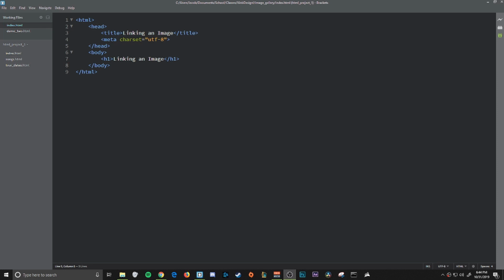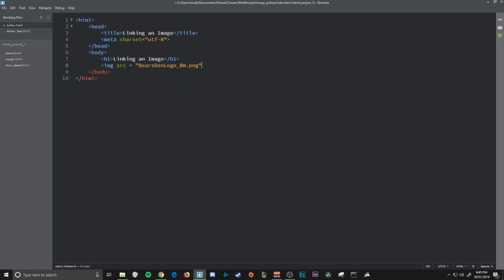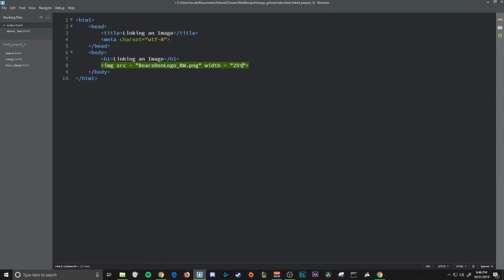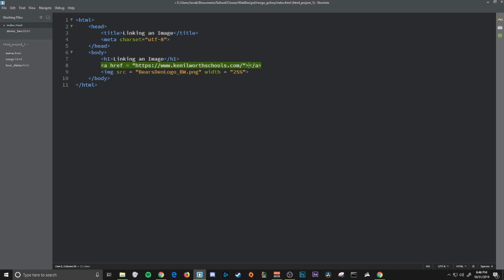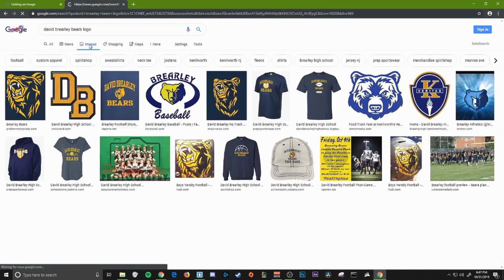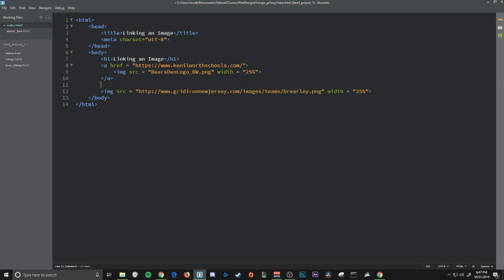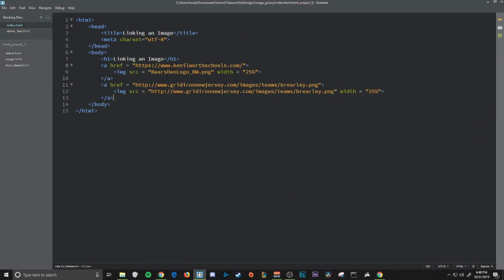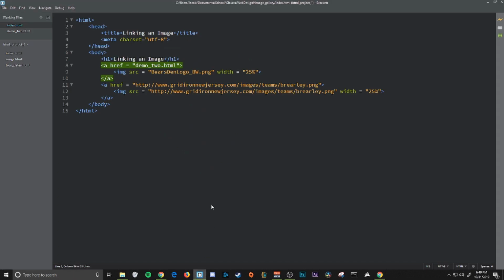Web Design I: Linking an Image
Follow this tutorial to turn an image on your website into a link.